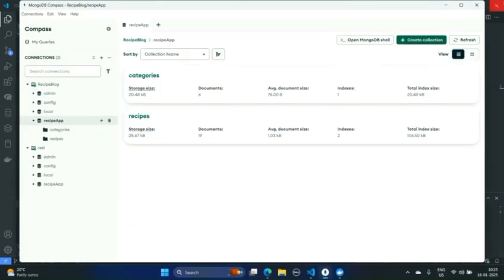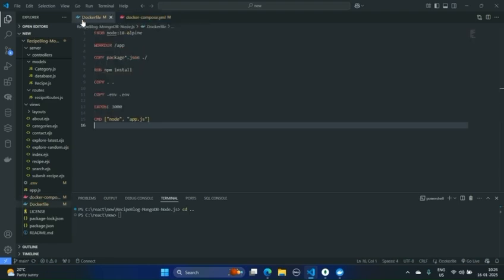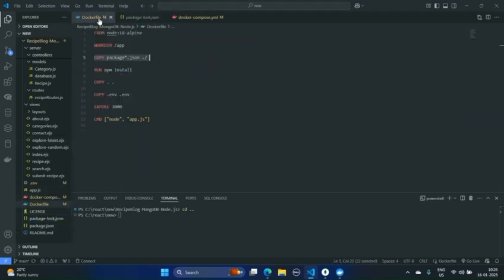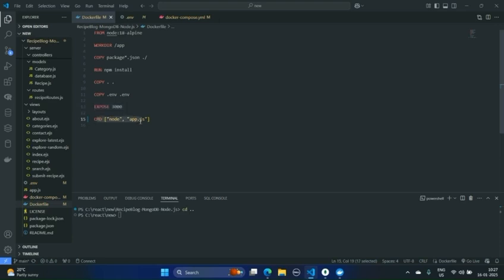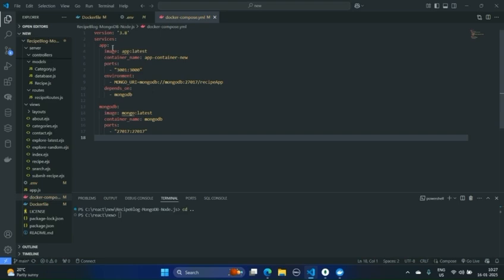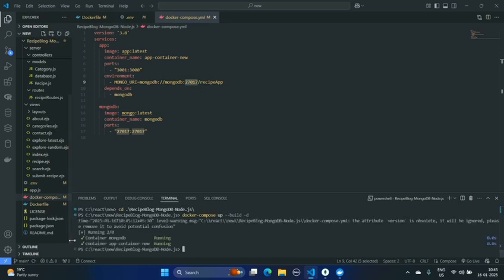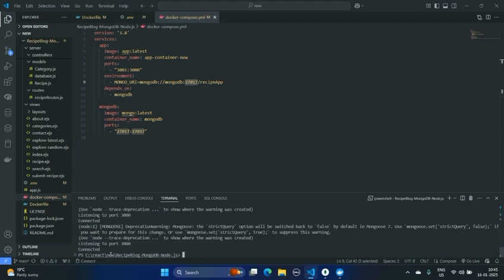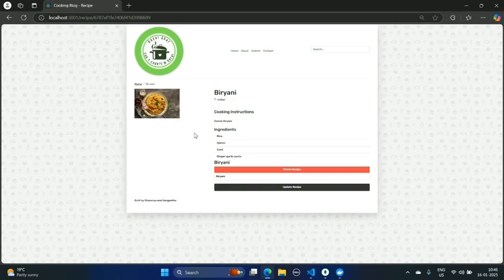docker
Containerizing a application